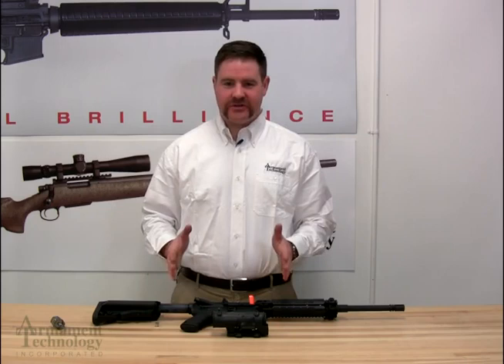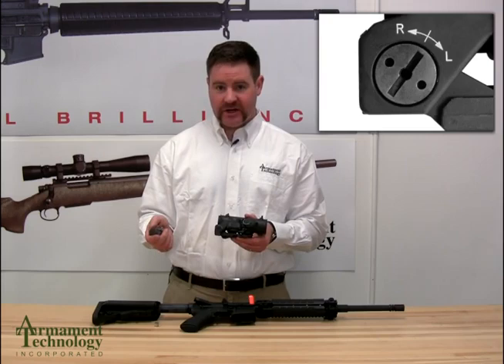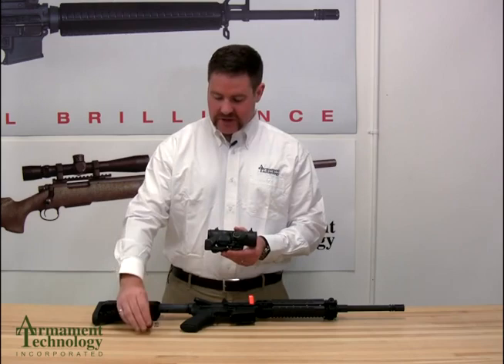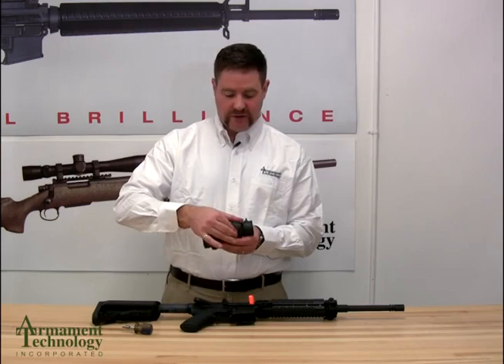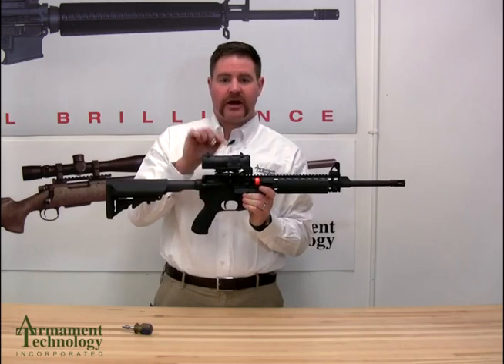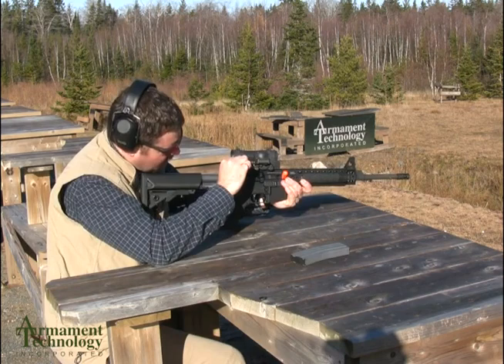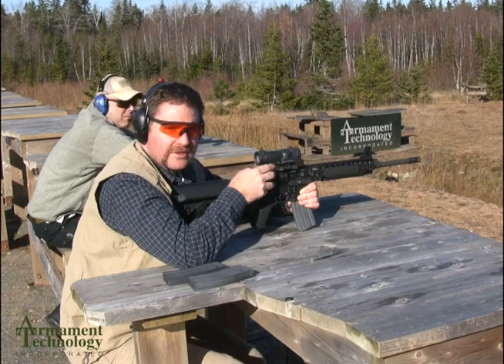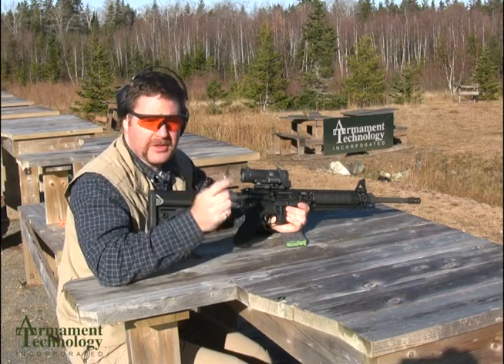How to Zero your ELCAN SpecterDR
Zero procedure for ELCAN SpecterDR 1x/4x

The following procedure is provided for users familiar with optical sight zeroing.

Set the magnification to 4X when zeroing!
Azimuth zeroing uses the windage screw found at the front of the mount. Rotate the front left windage screw clockwise to move the point of impact to the left; counterclockwise to move to the right. Each click of the windage screw moves the point of impact by one-half MOA (approximately 1/2” at 100 yards). Figure 2-4
Elevation zeroing uses the elevation dial on the bottom rear of the mount. Unlock the zeroing lock (silver tab) by raising it up as far as it will go. Be sure that the lock pin at the bottom of the zeroing lock is fully disengaged from the elevation dial.
Adjust the elevation dial as required. Each click of the elevation dial moves the point of impact by one-half MOA (approximately 1/2” at 100 yards). Turn the dial to the Right to Raise the point of impact, turn to the Left to Lower the point of impact.
When satisfied with elevation zero, lower the zeroing lock (silver tab) fully to lock the elevation zero at its current setting.